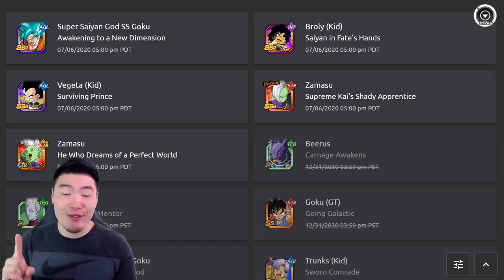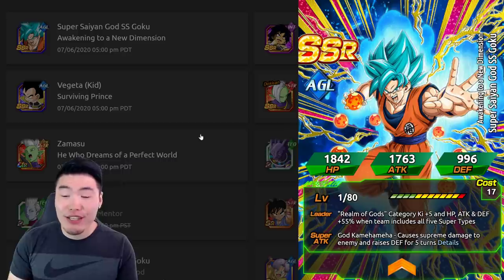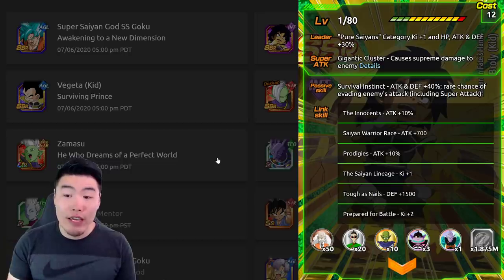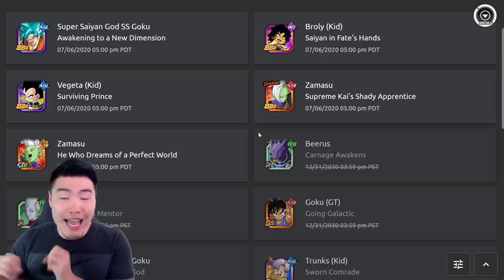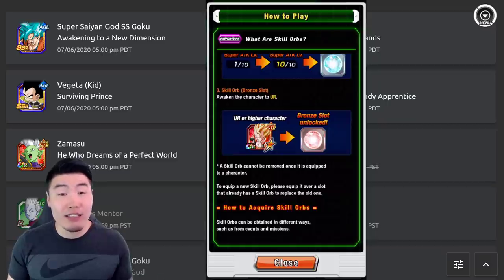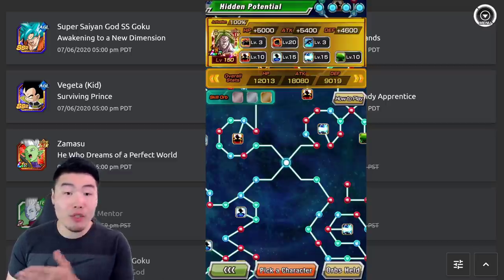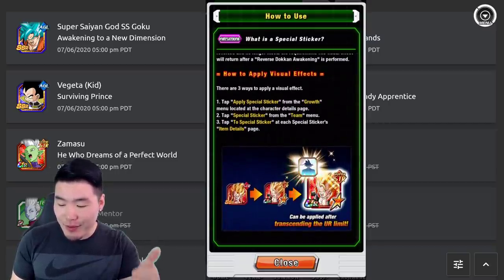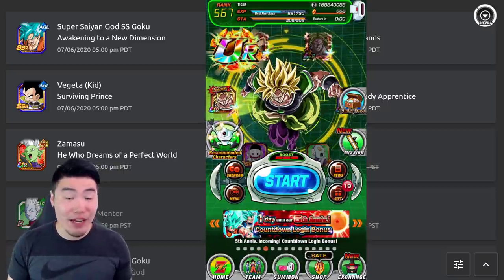THE FIRST 5 YEAR DATA DOWNLOAD! IT'S ALMOST TIME, GLOBAL! | Dragon Ball Z Dokkan Battle